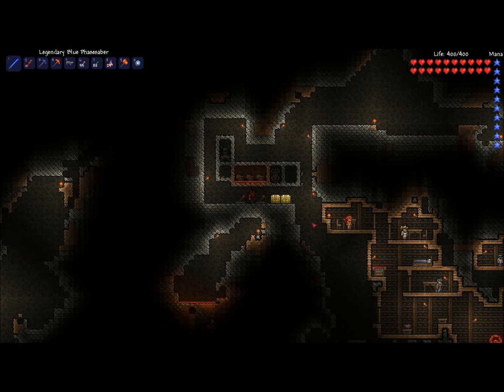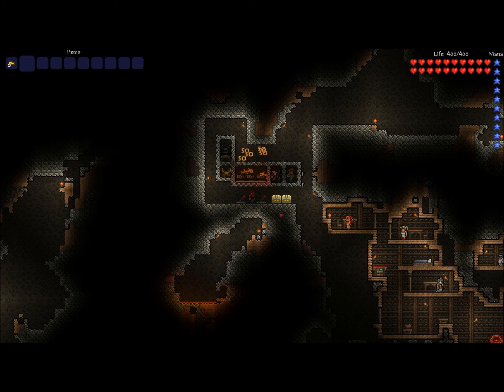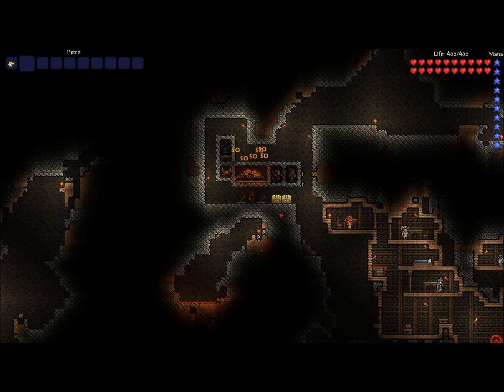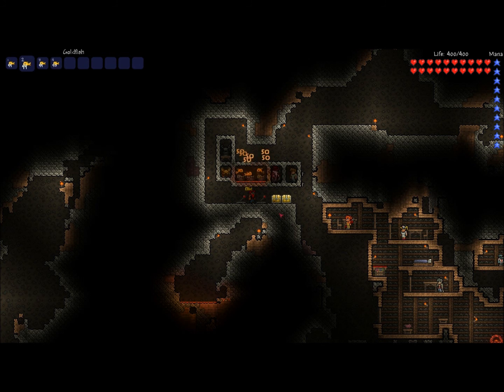Terraria: Goldfish Money Factory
I show you how to make 8 gold per minute using Fish Statues in Terraria v1.1. This video looks best in fullscreen 1080p.